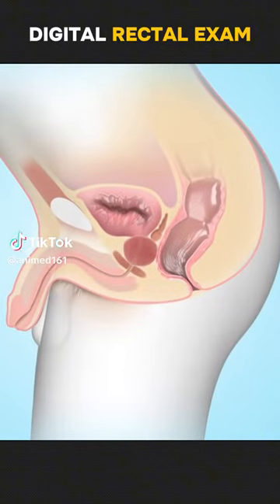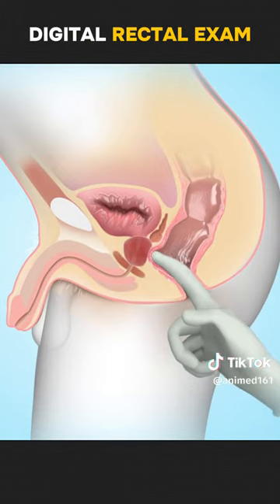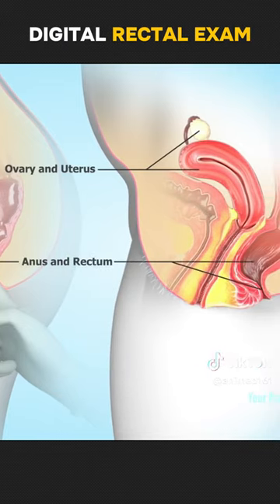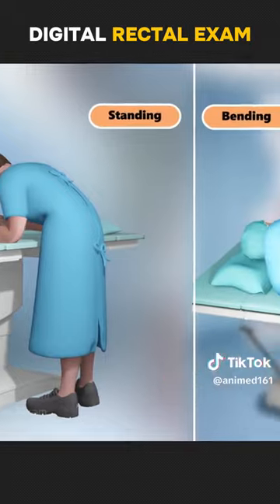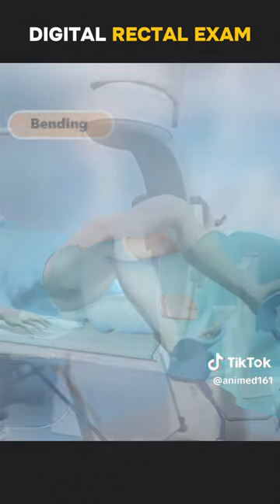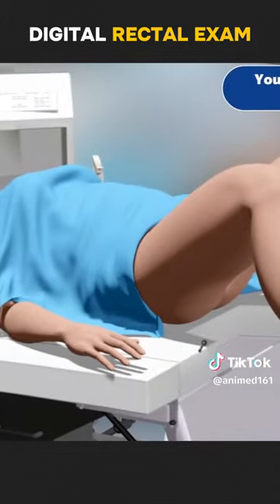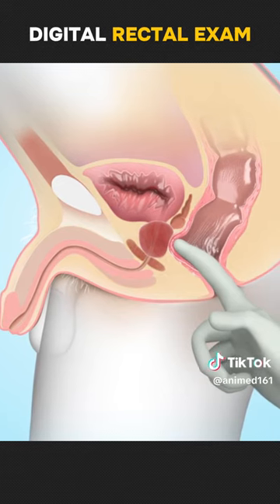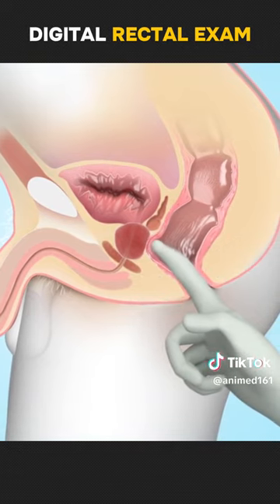DIGITAL RECTAL EXAM